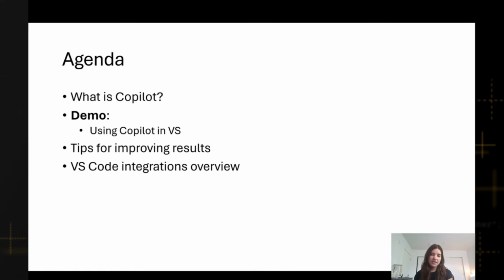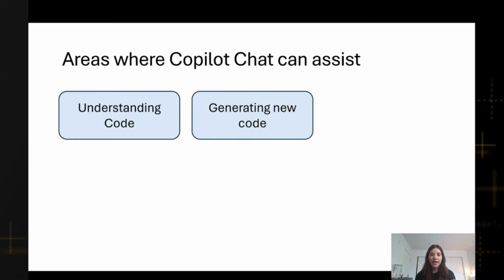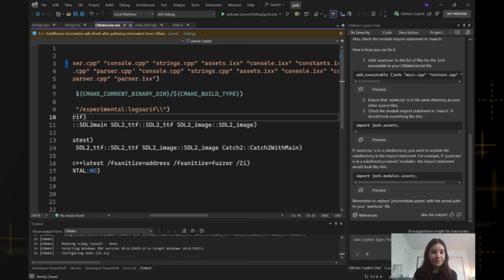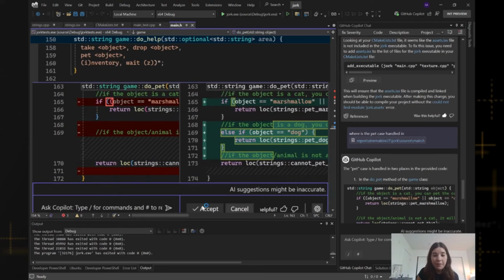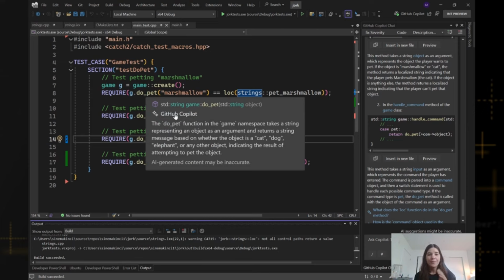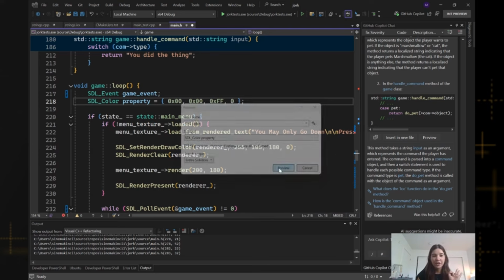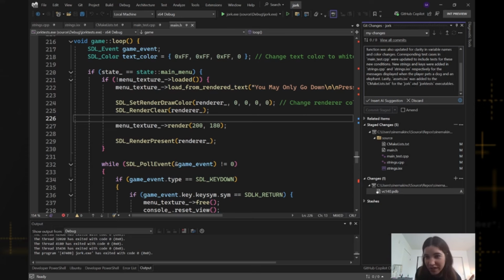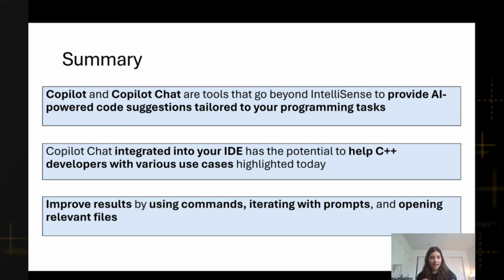Enhancing C++ development with Copilot Chat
Copilot and Copilot Chat are AI-powered tools integrated into Visual Studio and VS Code that have the potential to unlock new levels of productivity with your C++ development. In this session, we’ll introduce Copilot and Copilot Chat, share tips for achieving the results you want, and provide use cases for using these tools. Then, we’ll see these tools in action in C++ code in Visual Studio as we tackle a variety of problems from navigating and understanding code to refactoring existing code.